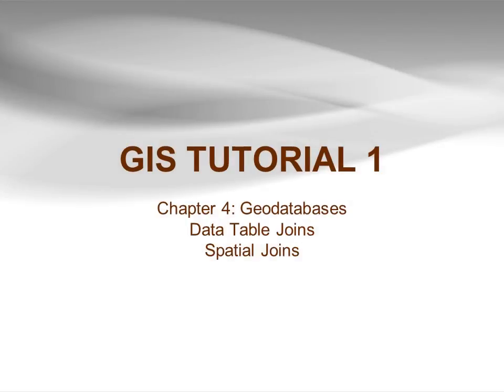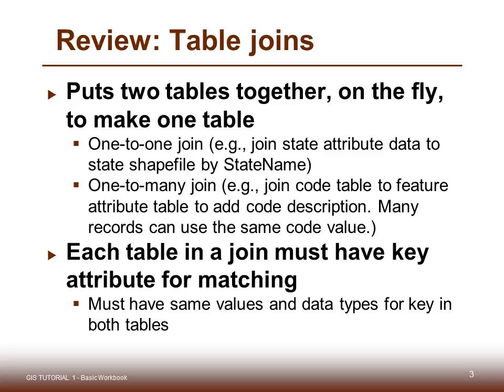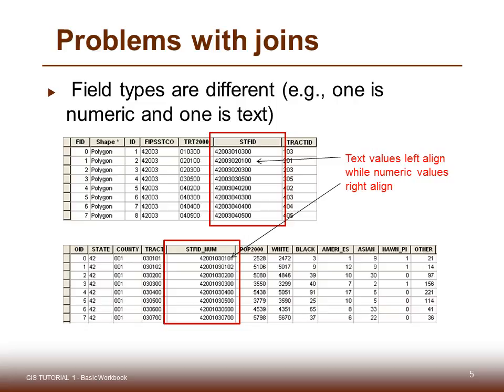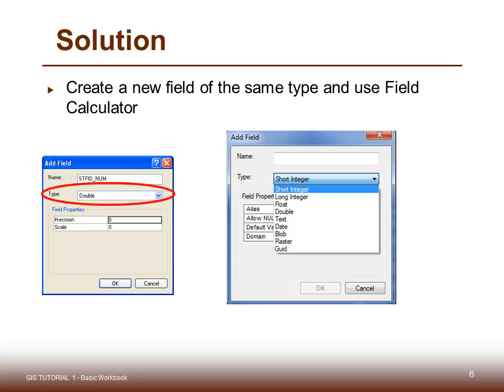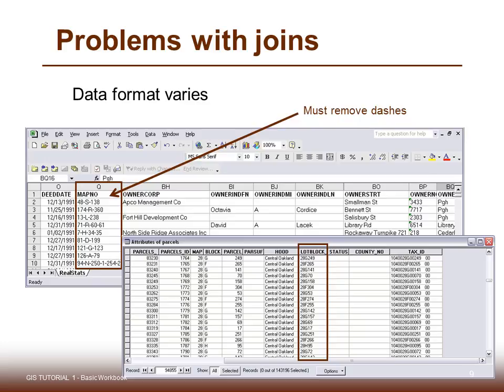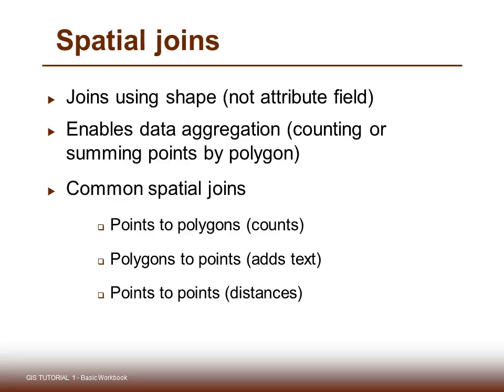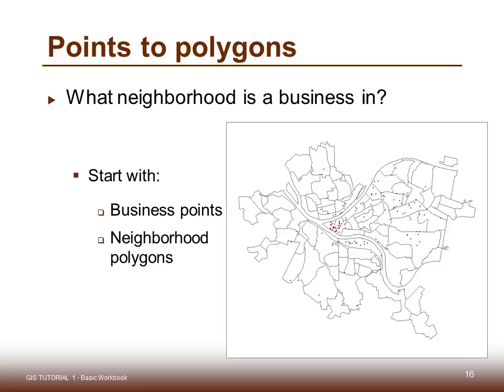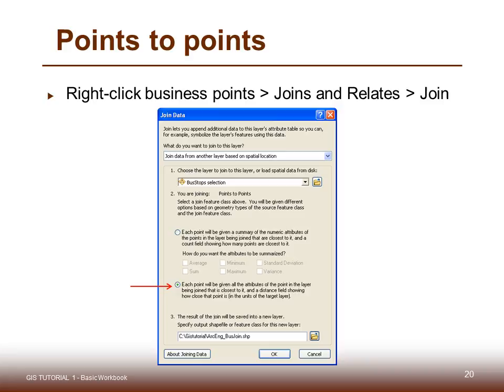GEOG 1700 Lecture 24 - Joins, GIS Tutorial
Lecture for joins in the GIS Tutorial in chapter 4.